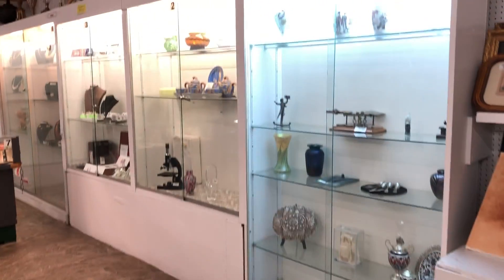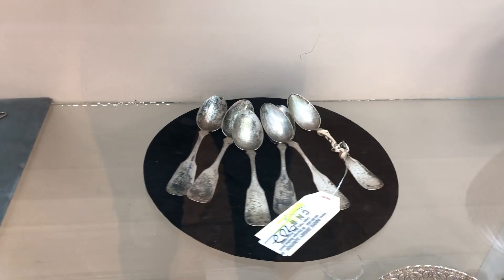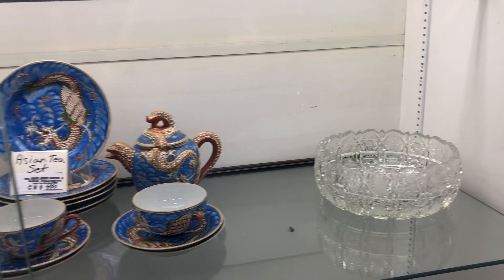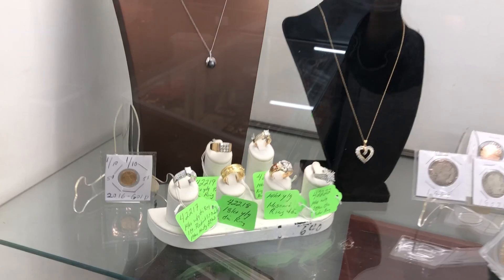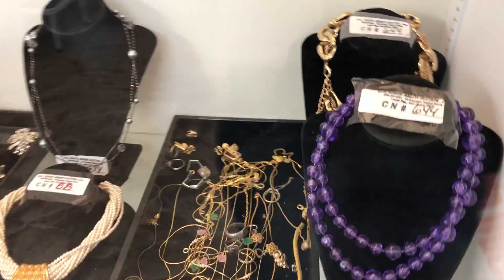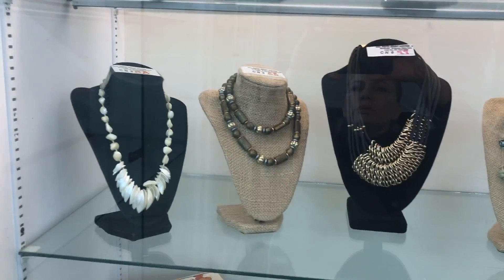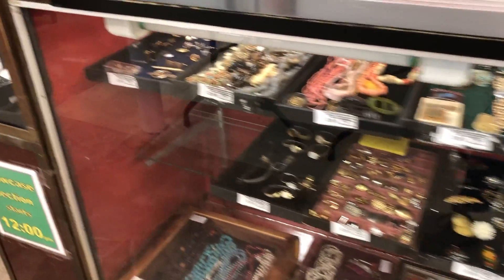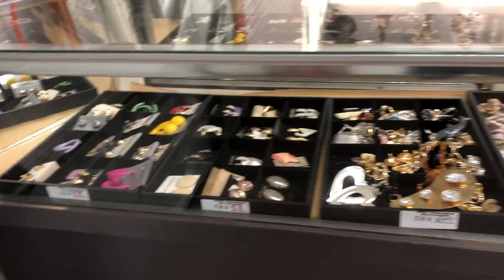11:30 am the SHOWCASES start (follows inside glassware)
11:30 am the SHOWCASES start  (follows inside glassware)

Sunday, MARCH 10th

South Jersey Auction by Babington Auction Inc.

Doors Open 8:00 am – Auction Starts 8:30 am
Preview: Saturday 8:30-3:00 pm

40+ FANTASTIC ESTATES including Antiques, Vintage, Designer and Decorative Arts, Mid Century Modern, Asian, Contemporary, Rugs, Military, Gold, Silver, Coins, Ephemera, Collectibles, Tools, Yard, Garden Items and Much Much More!!

A FUN – ACTION – PACKED – AUCTION
LIVE | ABSENTEE | PHONE BID | IN-PERSON